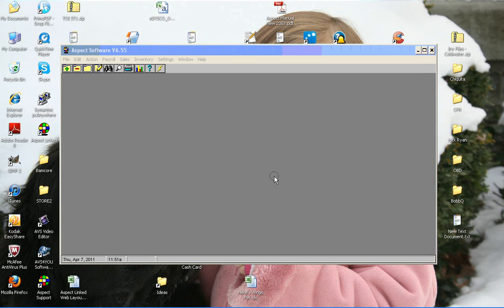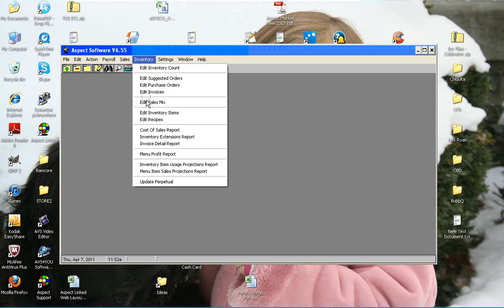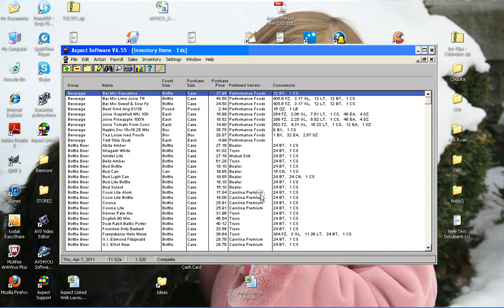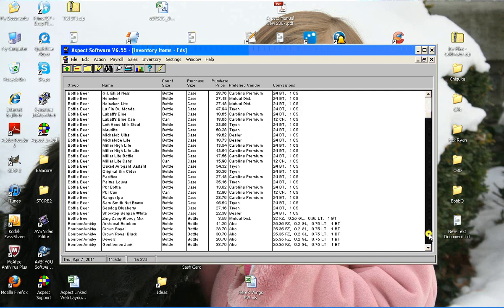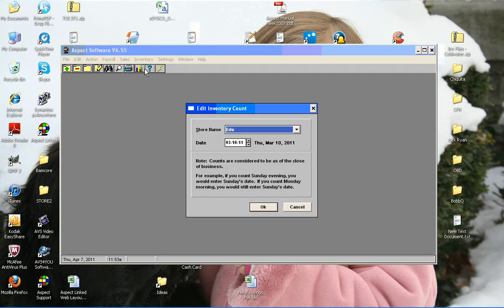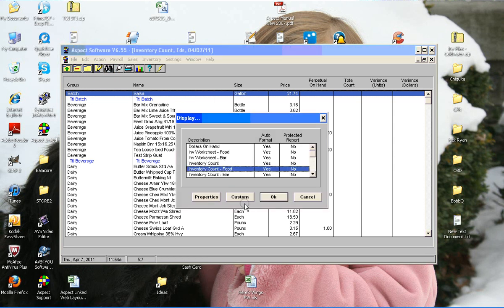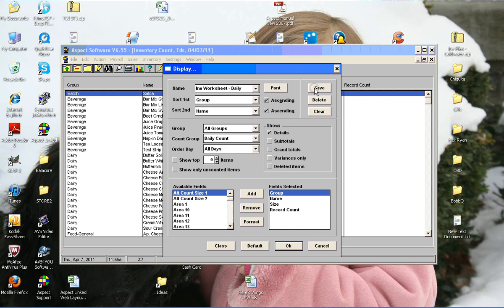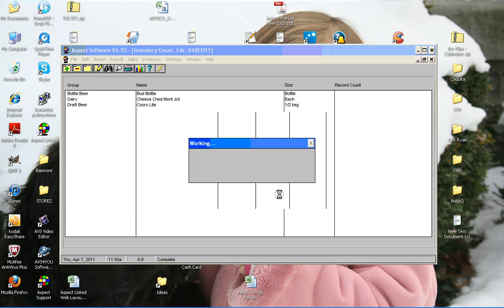Adding Daily Count.wmv